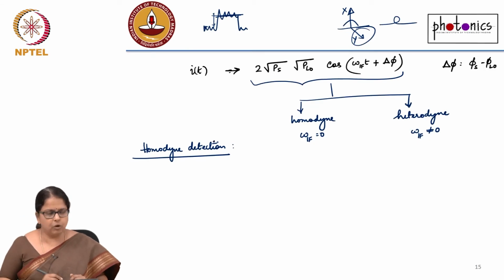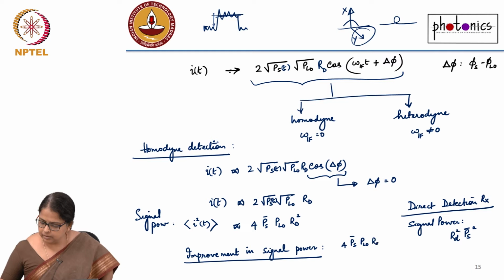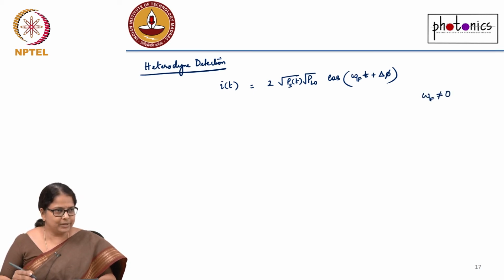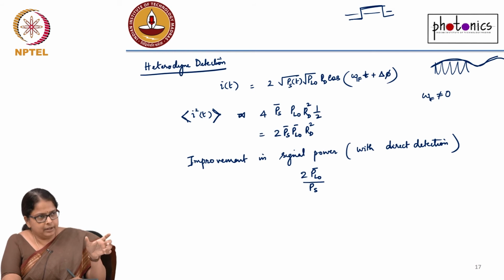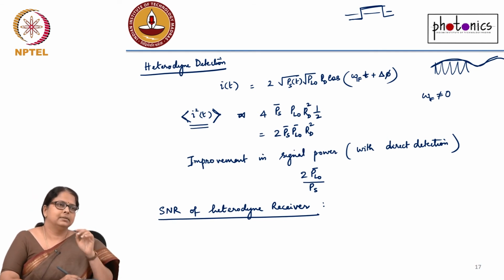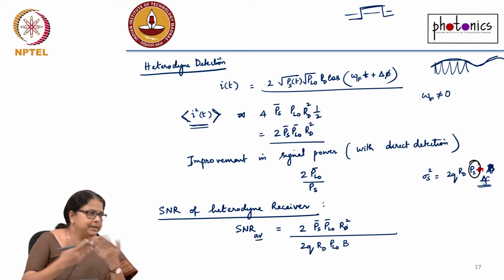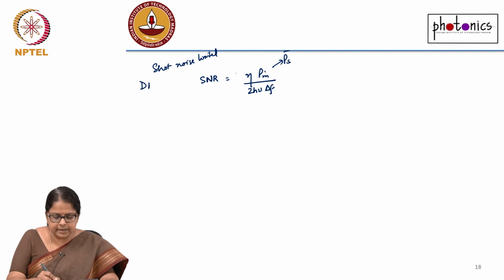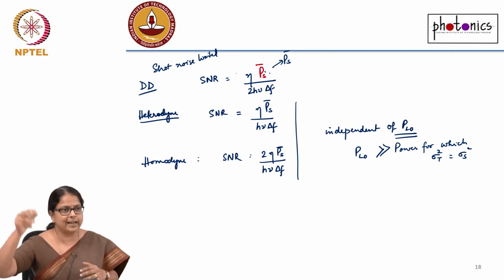Lec 68: SNR analysis of coherent receivers